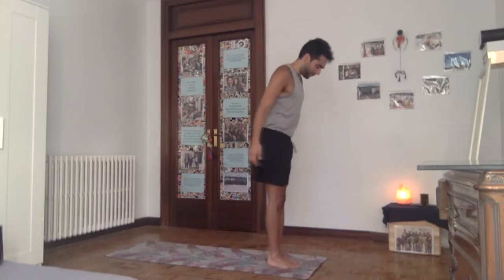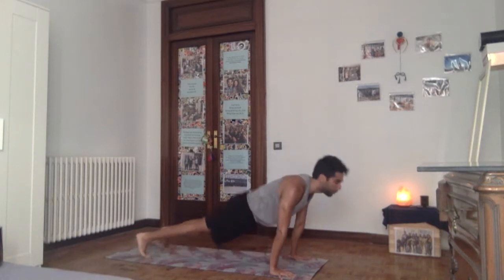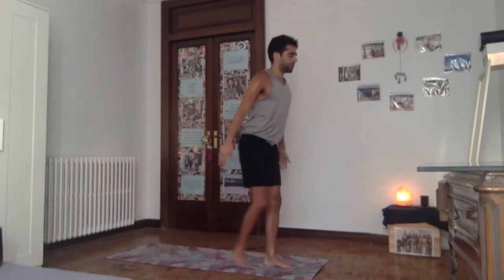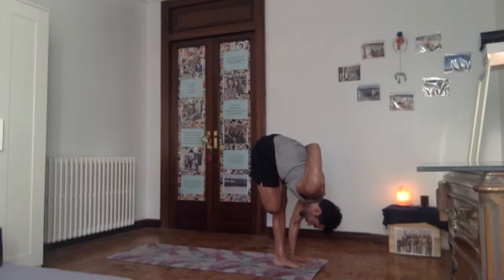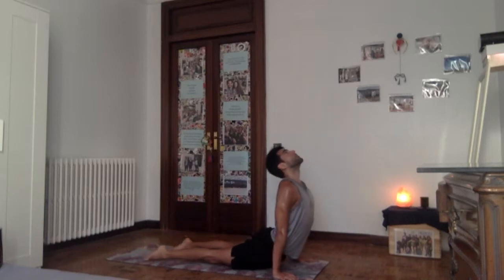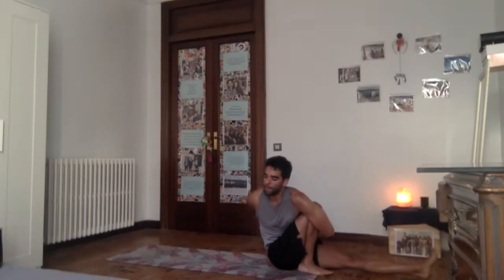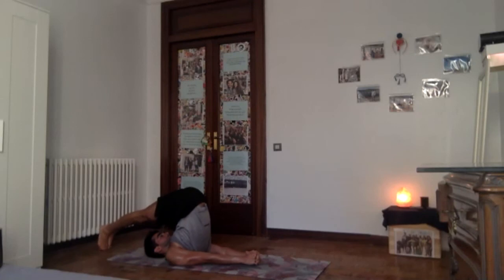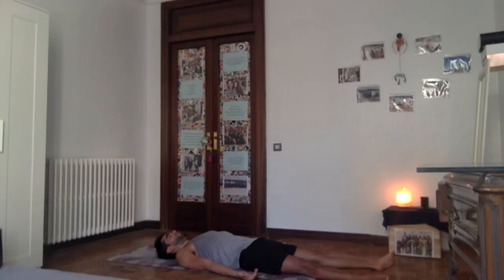Level 3 Lockdown Power Vinyasa (Ashtanga Yoga) 19/5/20 - The Cypriot Yogi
Ashtanga Yoga Half Primary series, class also available on Instagram - check out for more yoga material and for the schedule of my studio classes - the Yoga studios are now reopening in Barcelona and it will be great to have you there in person!

Name: Alexandros Liatsos
Account number: BE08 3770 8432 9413
BIC: BBRUBEBB
Bank: ING